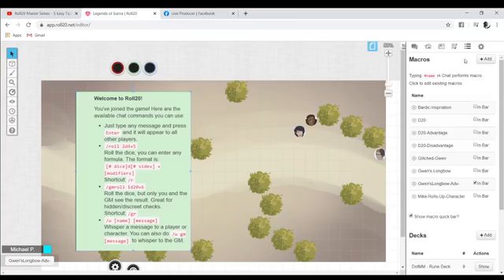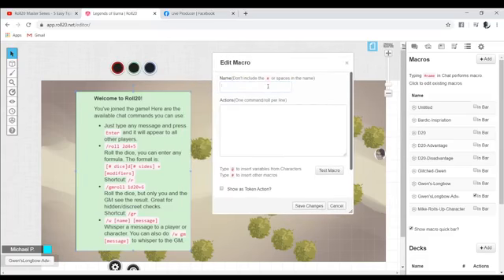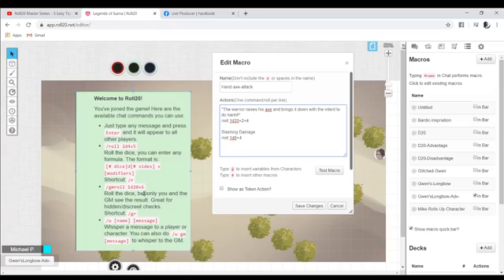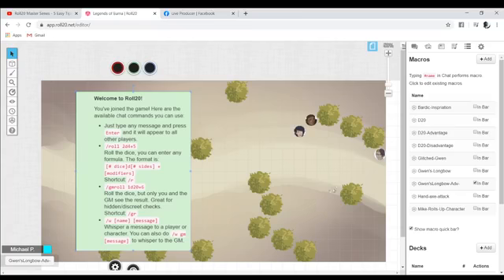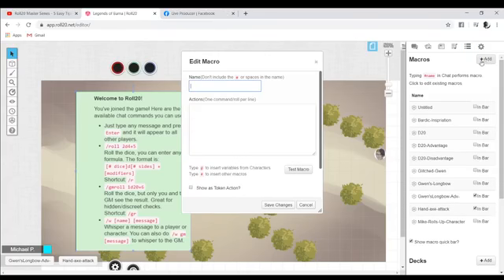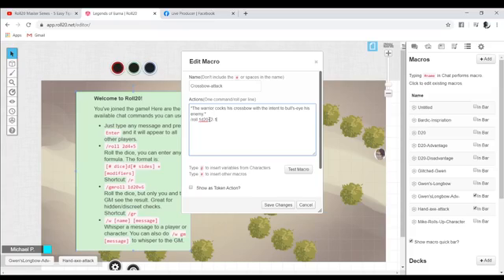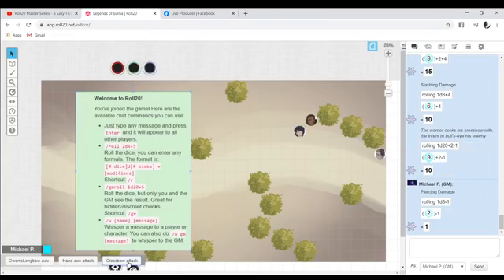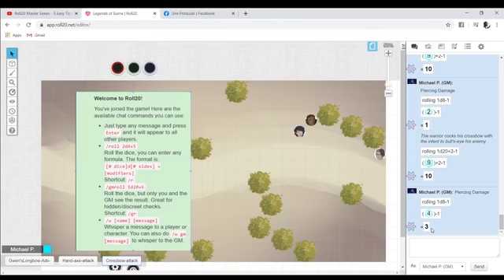Roll20 Macros Tutorial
A small break down on how to use Macros on Roll20 for my friends now that we're basically stuck indoors.